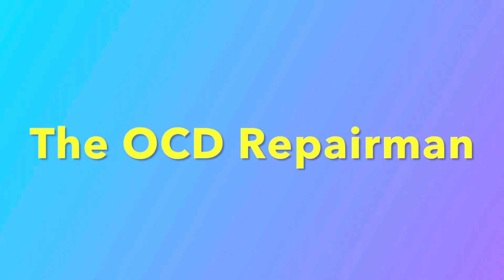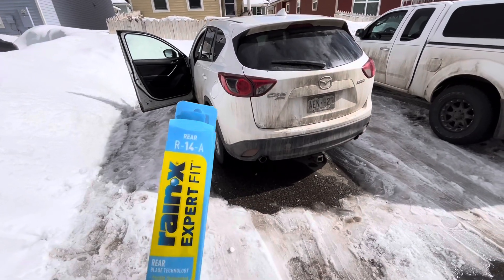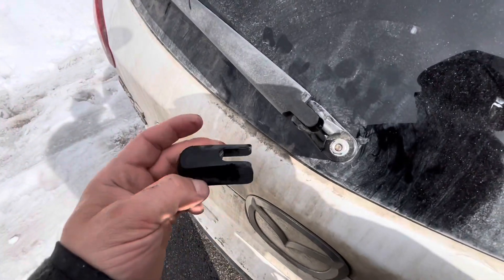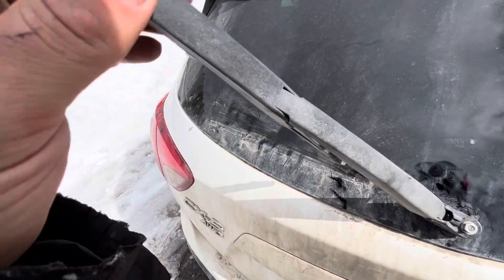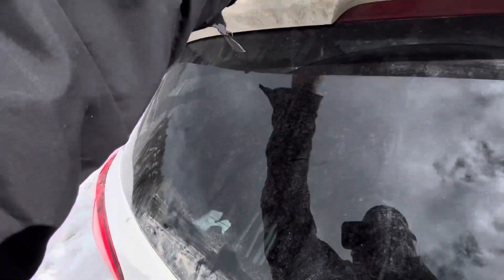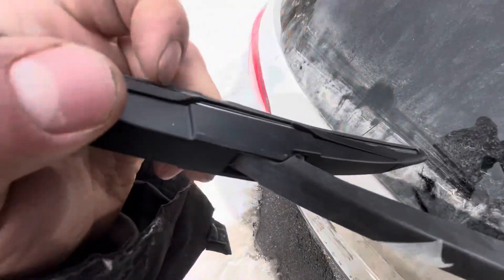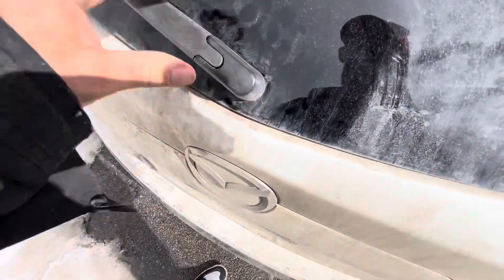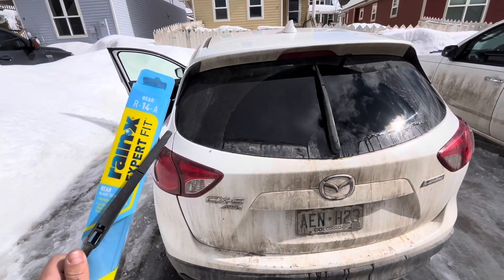How To Replace Mazda Rear Wiper Blade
(paid link) - Amazon 14” rainX Wiper Blade